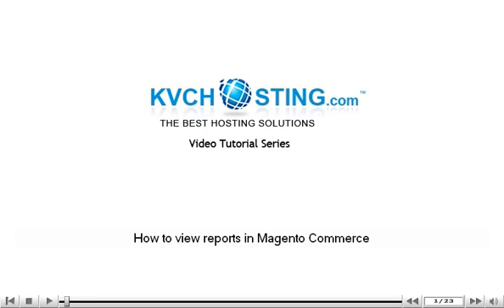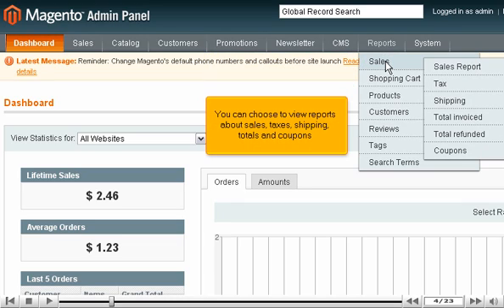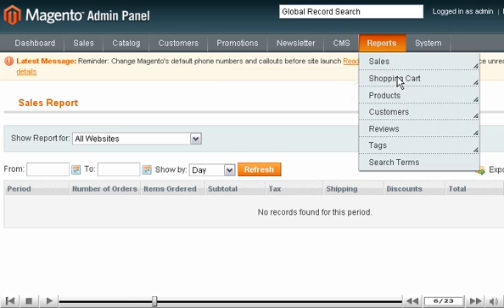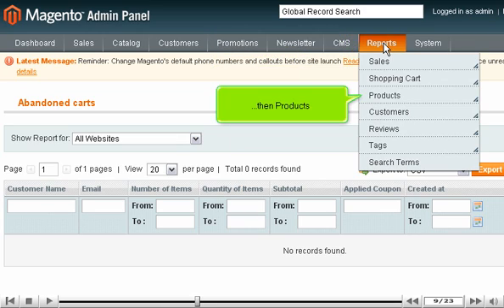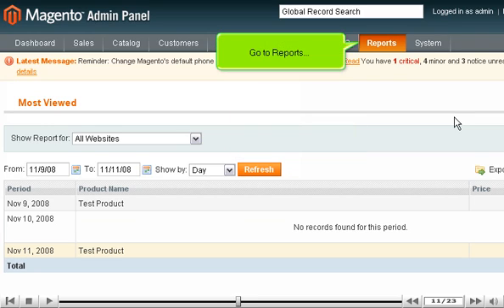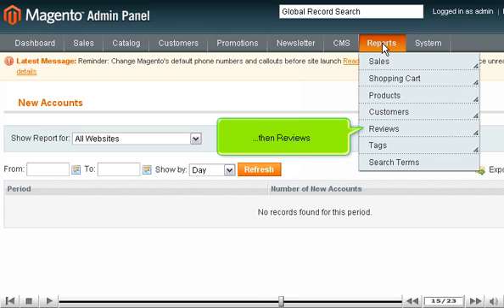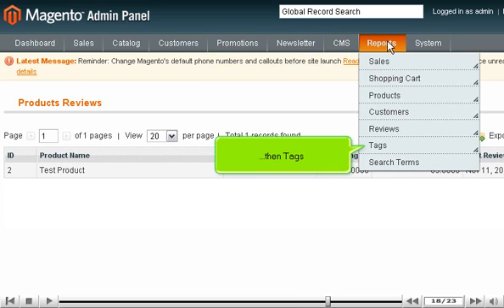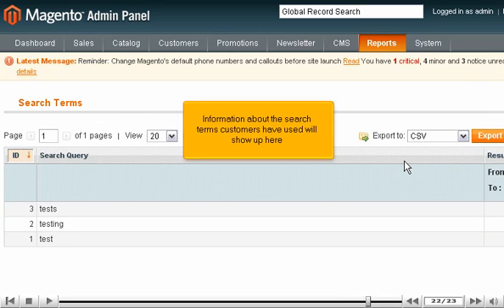How to view reports in Magento Commerce - Magneto Tutorial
How to view reports in Magento Commerce
Log in to Magento
• Go to reports and click on Sales option.
• You can click on Sales report. Reports will show up on the window.
• You can go to Reports tab to click shopping cart option. You can watch the customer carts and abandoned carts.
• Go to reports and Click on products. Choose the Most viewed option for viewing the list of viewed products.
• Go to reports and click on customers. Click on new accounts for viewing the new customers.
• Go to reports and click on reviews. You will get the information about reviews on all products.
• Go to reports and click on tags button. Select popular tab, to view the most popular tags.
• Go to reports section and click on Search Terms. Information about search customers will show up.